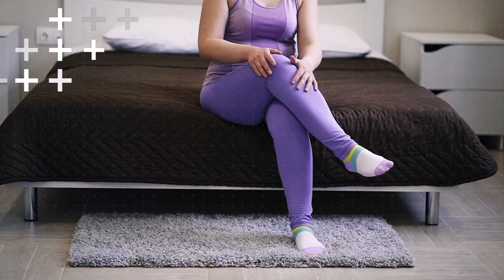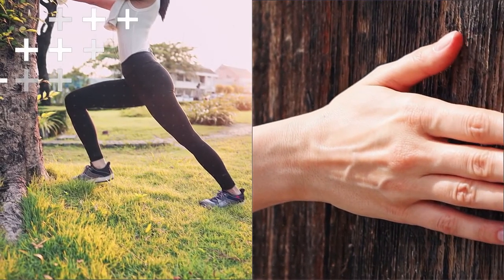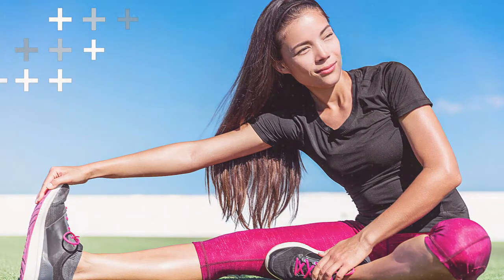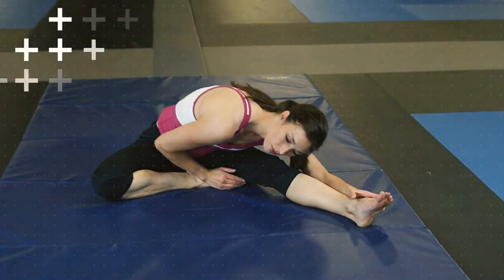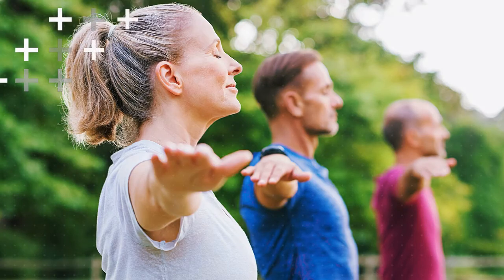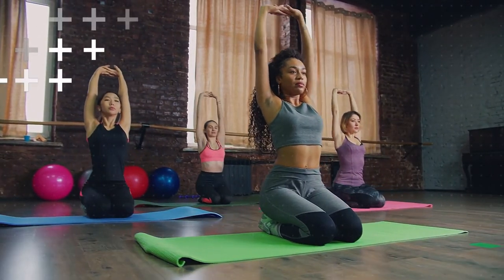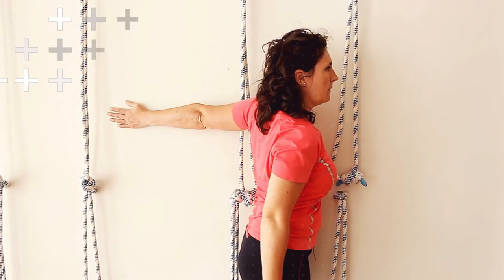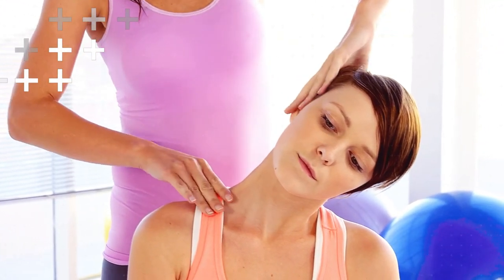Blood Clots Preventive: To Ultimate Stretching Guide While Recovering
Blood clots, also known as deep vein thrombosis, can pose a significant risk to our health, particularly during prolonged periods of inactivity or when recovering from surgery or injury.

You'll discover a range of stretches specifically designed to improve blood flow, increase flexibility, and strengthen the muscles in the lower body. These stretches target key areas such as the calves, hamstrings, quadriceps, and glutes, which are vital in maintaining healthy blood circulation.

Stretches into your daily routine, can stimulate blood flow, prevent stagnation, and reduce the risk of blood clot formation. Additionally, we'll share valuable tips on maintaining an active lifestyle, staying hydrated, and avoiding prolonged sitting or standing, all important factors in preventing blood clots.

Timestamps:
00:00 Are you worried about blood clots?
00:19 Hold it for about 20 seconds
00:42 Now let's move on to the hamstrings
01:08 Hold on to something sturdy
01:32 Stand tall interrelate your fingers
01:57 We have the neck stretch

My Contents Are About Health And Fitness.

By the way, I'm publishing YouTube short videos or check out on playlists on my channel.